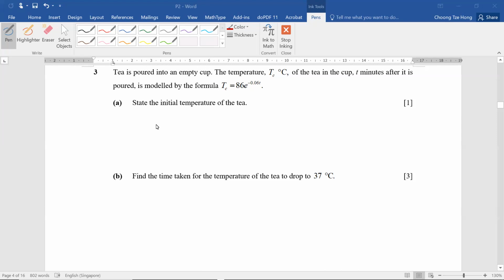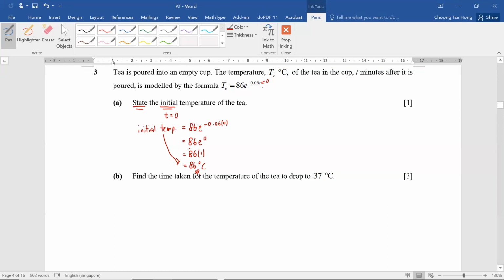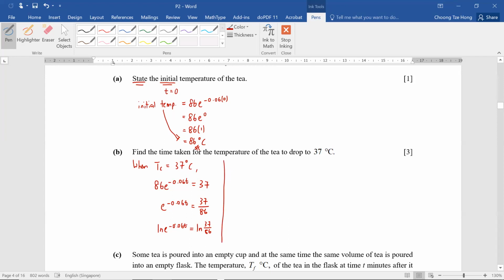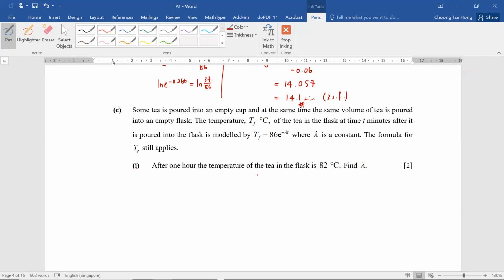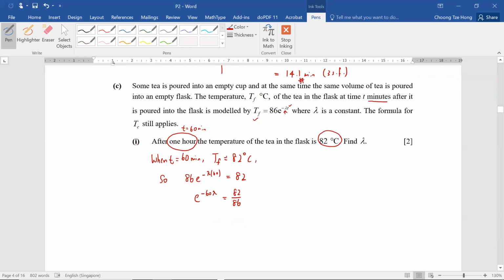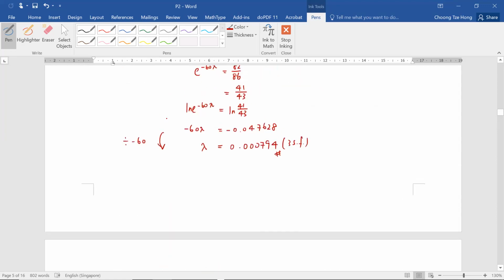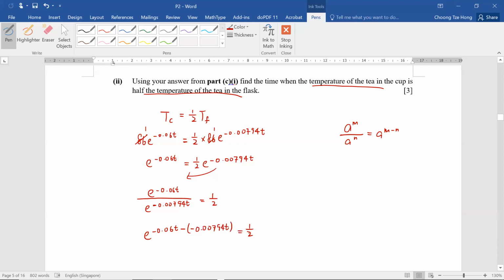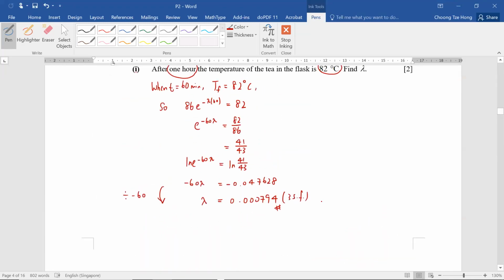𝐆𝐂𝐄 𝐎 𝐋𝐞𝐯𝐞𝐥 𝐀𝐝𝐝𝐢𝐭𝐢𝐨𝐧𝐚𝐥 𝐌𝐚𝐭𝐡𝐞𝐦𝐚𝐭𝐢𝐜𝐬 - 𝟐𝟎𝟐𝟑 𝐏𝟐 𝐐𝟑 [𝐄𝐱𝐩𝐨𝐧𝐞𝐧𝐭𝐢𝐚𝐥 𝐅𝐮𝐧𝐜𝐭𝐢𝐨𝐧𝐬 𝐚𝐧𝐝 𝐄𝐪𝐮𝐚𝐭𝐢𝐨𝐧𝐬]